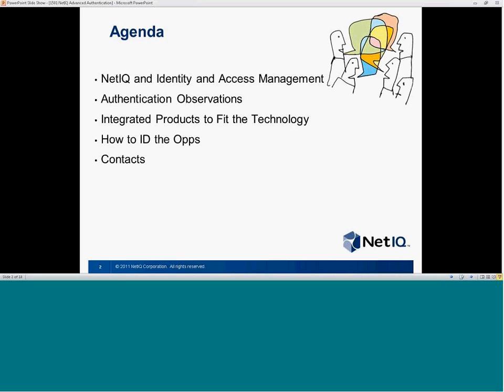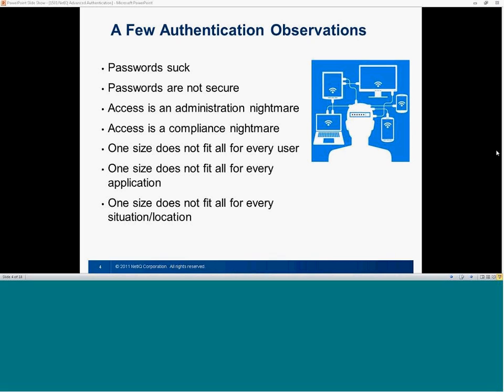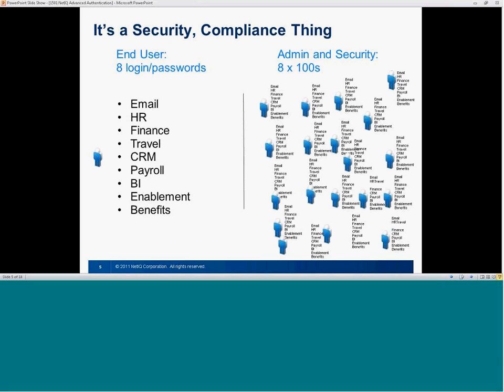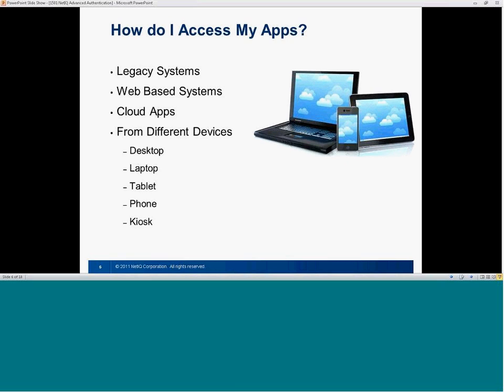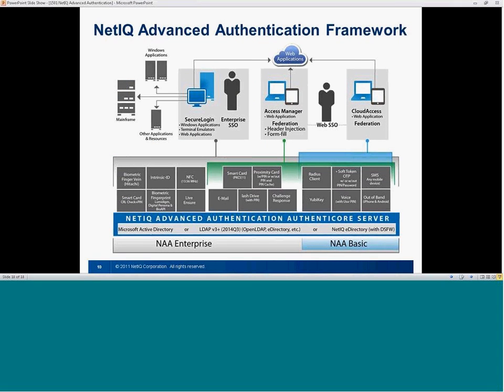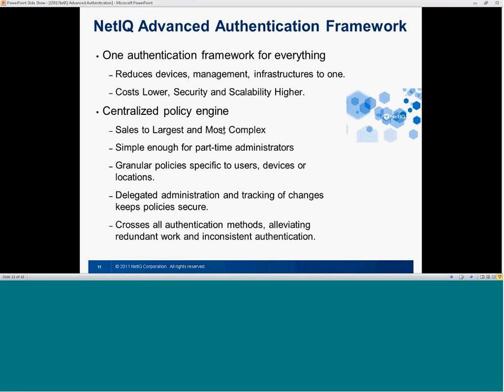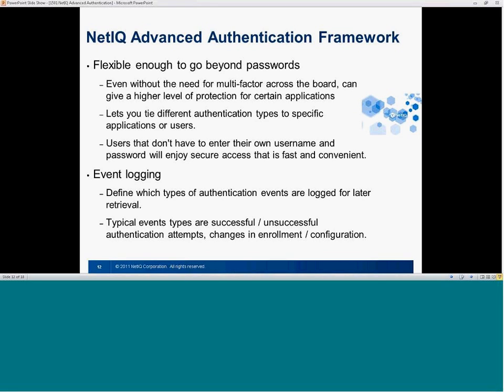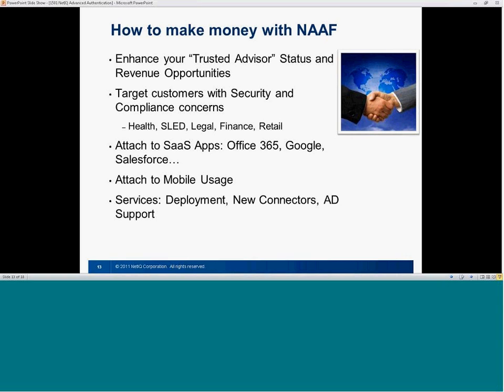TDCloud & NetIQ- Multi-Factor Authentication for SaaS and Legacy Systems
Join John Einhaus, Partner Executive at NetIQ, as he goes over how to make your systems more secure.

TDCloud Community is an elite community of Tech Data cloud partners.  To find out more or become a member please

Take your Cloud business to the next level with TDCloud!